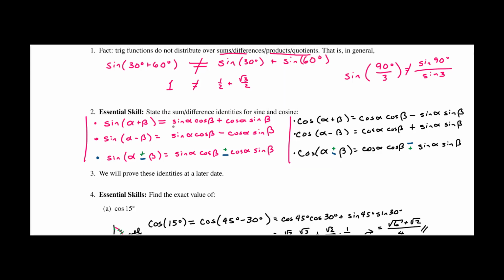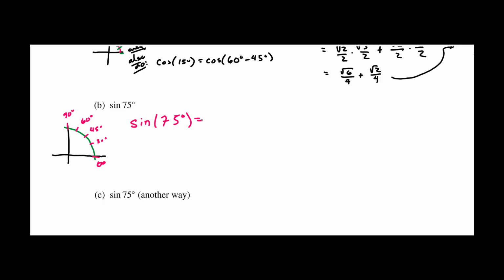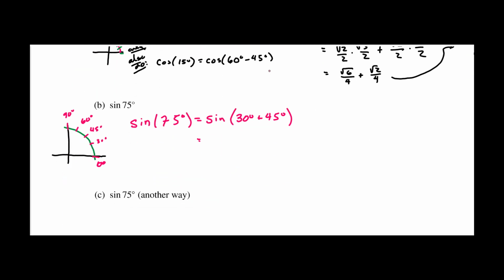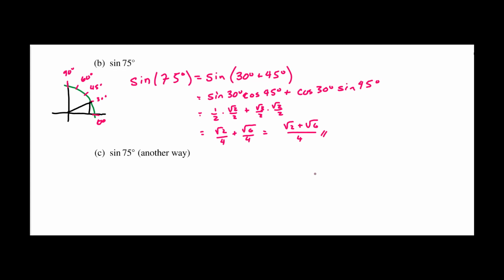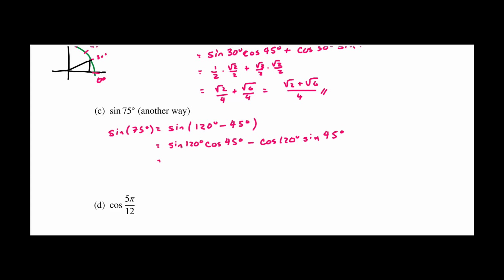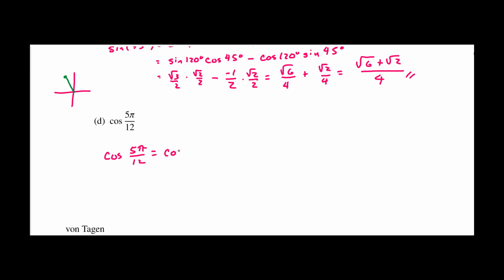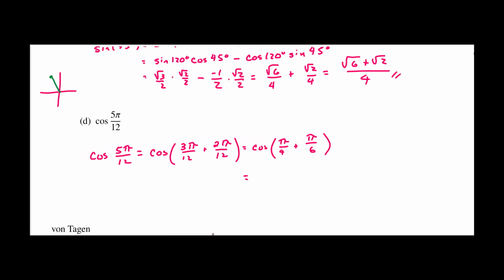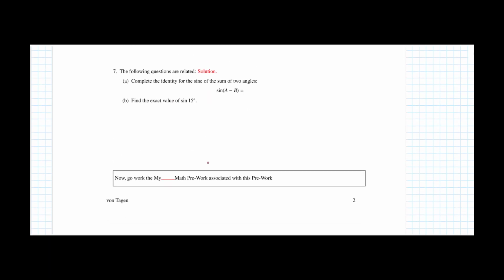More Examples of Sum and Difference Identity